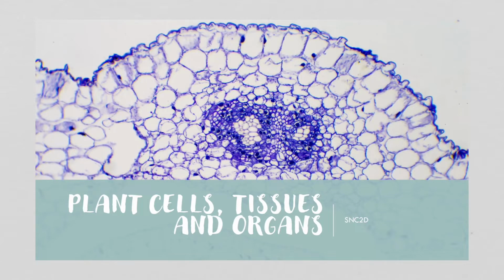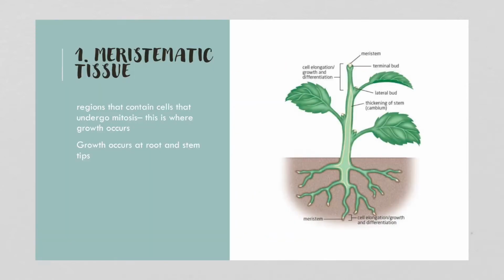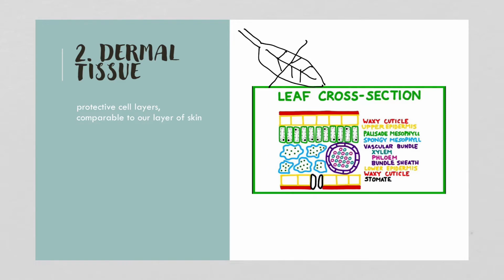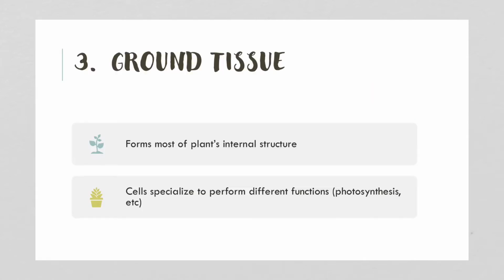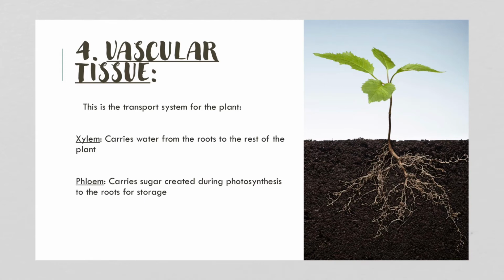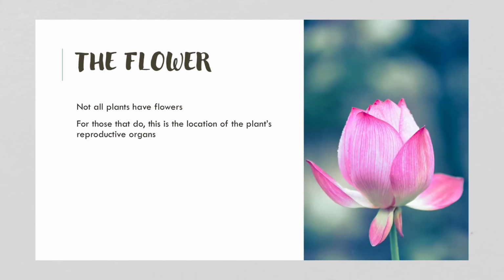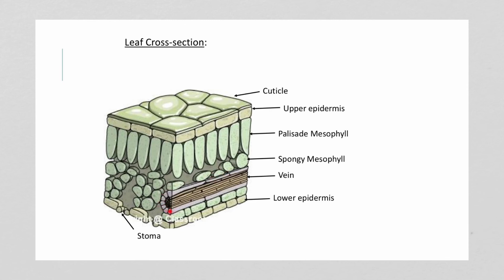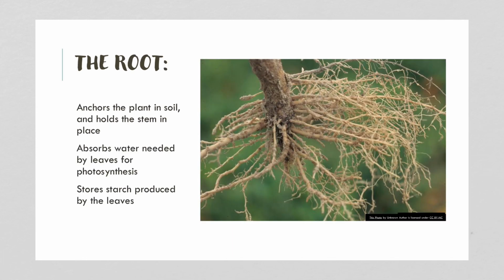Plant tissues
Learning about the different plant tissues and organs